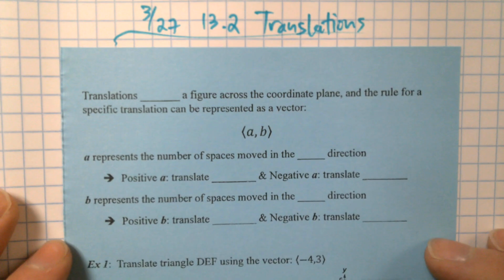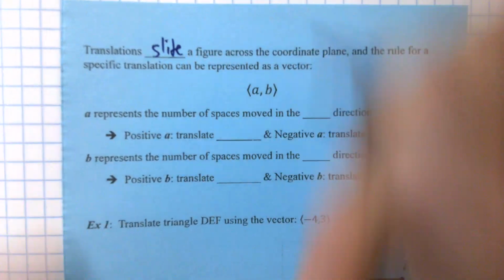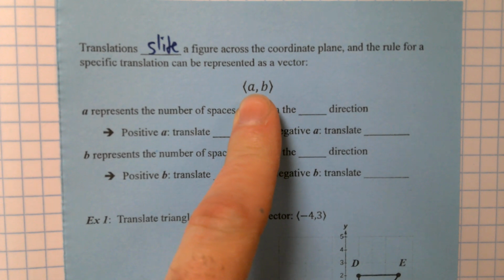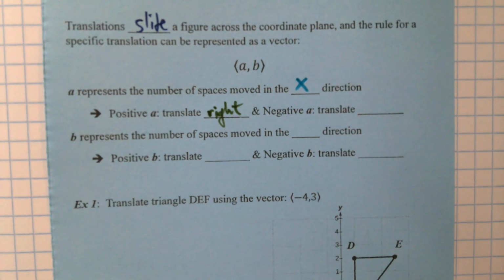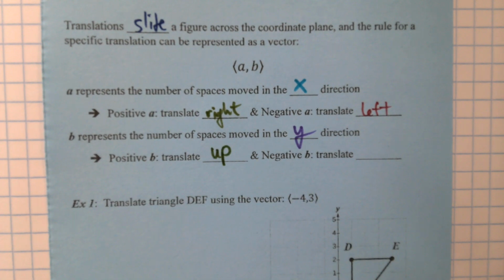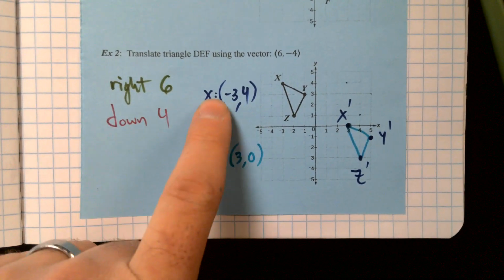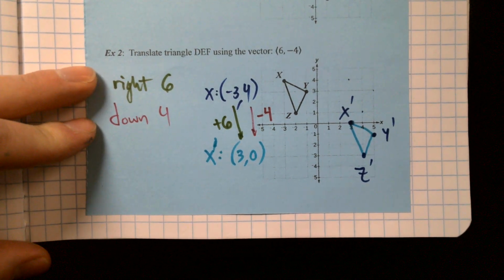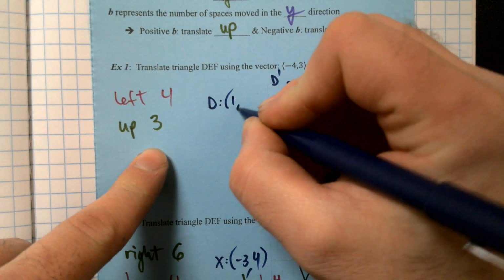13.2 Notes - Translations (M1)